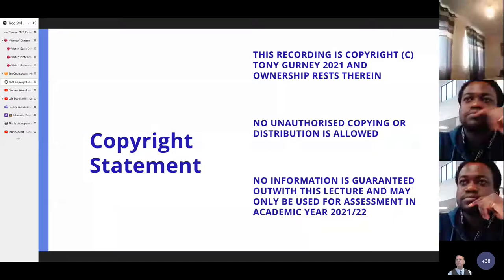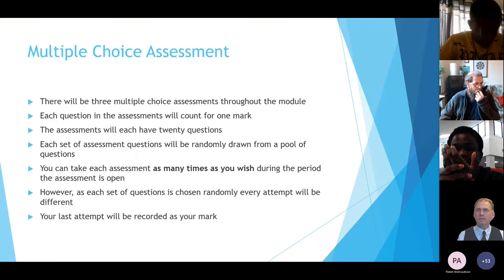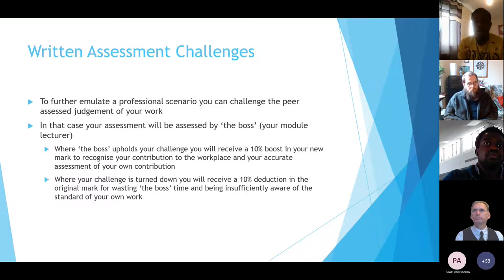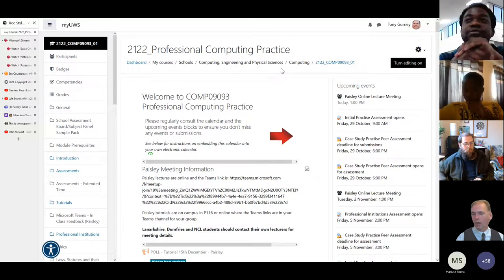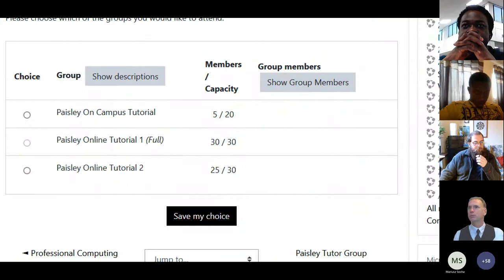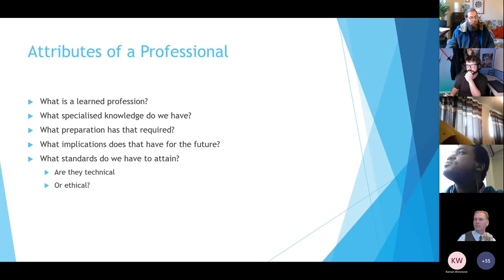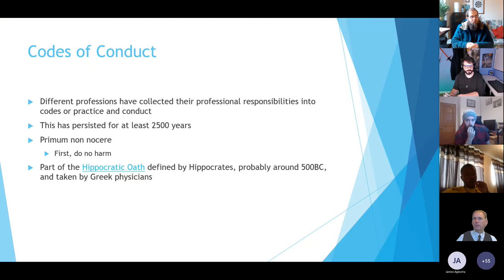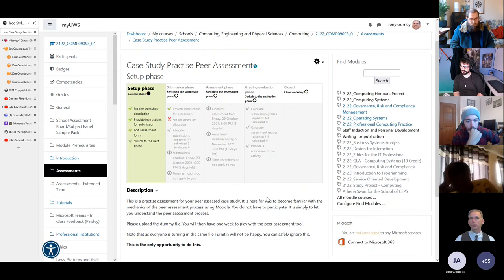Professional Computing Practice - Introduction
Professional Computing Practice Lecture from 2021

Contents:

Format of the module
Assessments
Introduction to Professional Computing Practice